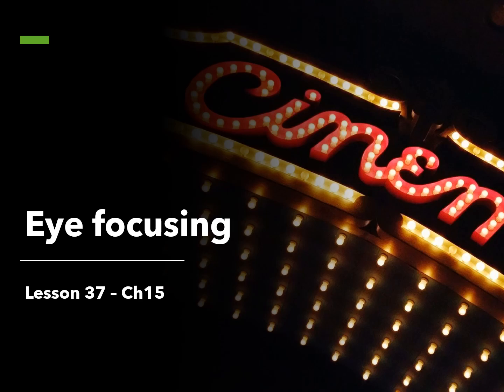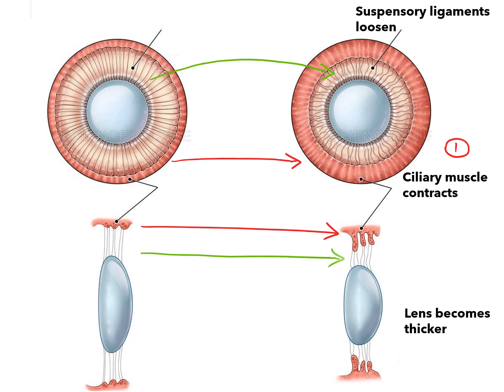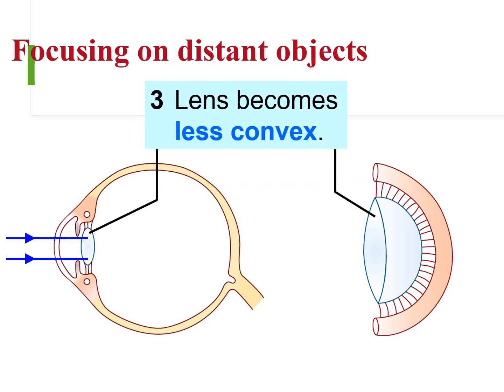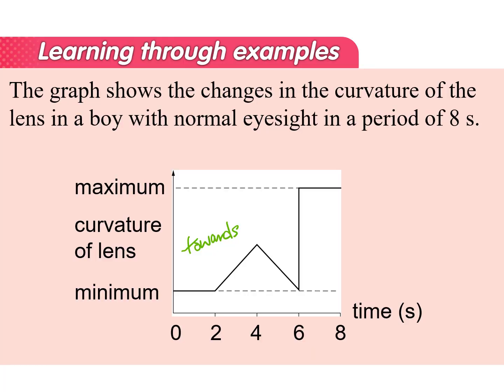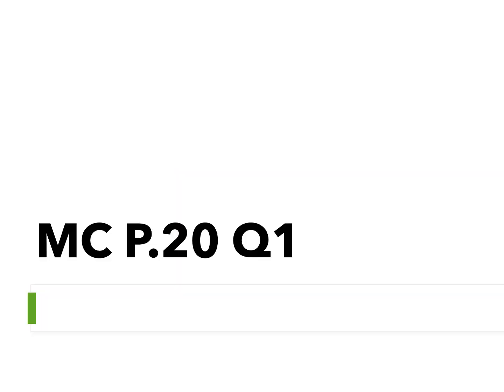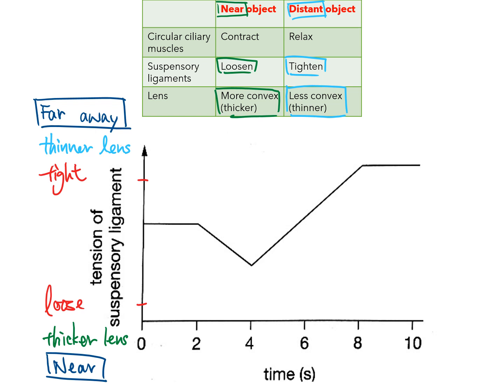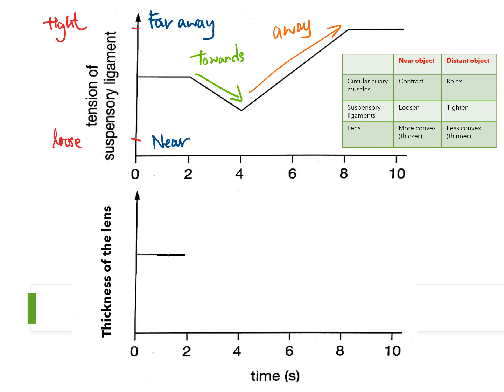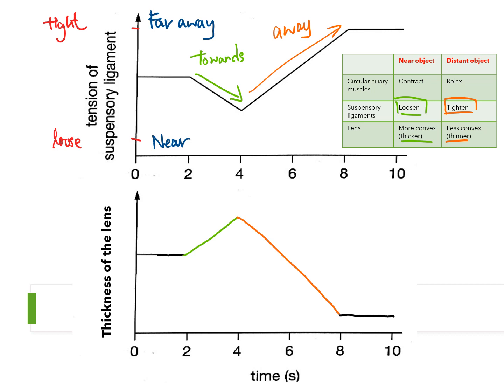Lesson 37_Ch15 Eye focusing